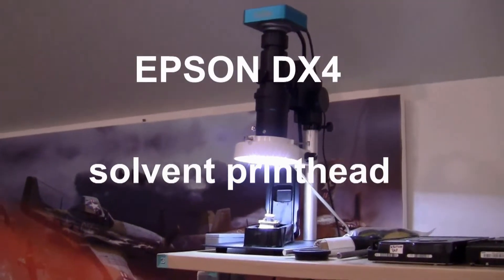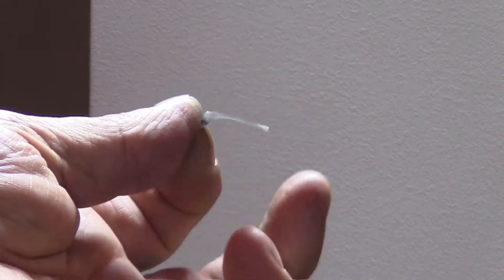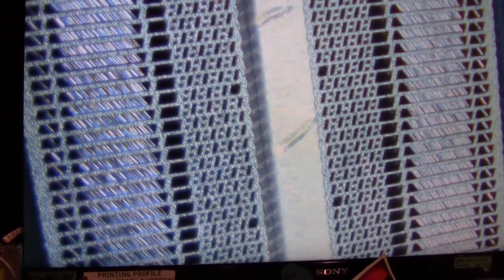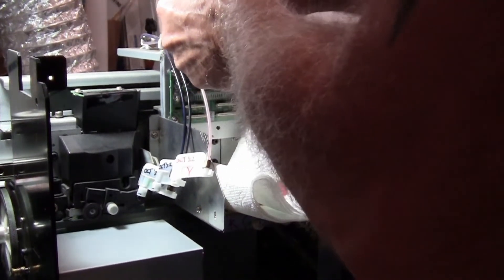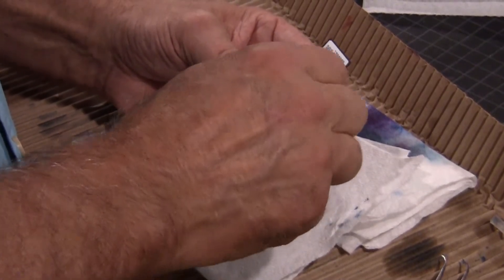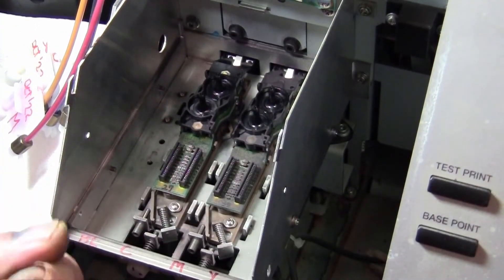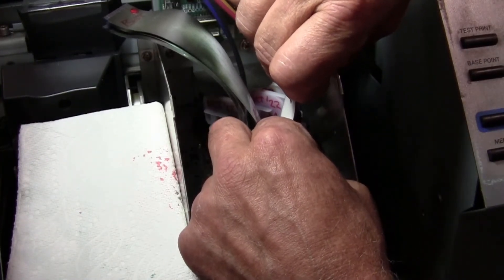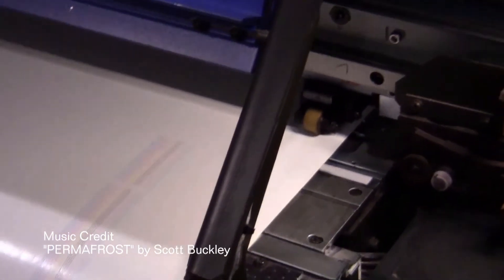Epson DX4 Print head replacement - Cleaning - Installation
This video about the Epson DX4 solvent print head.
The head is taken apart and magnified with a microscope to see it's composition and reason for deflection. Also shown is the process to remove/replace a head and brief over a few cleaning and adjustment procedures before and after.
Printers: Roland SP 300-v (2 heads) and Roland Soljet Pro II  SC-540 (6heads).
Be certain the power cord is disconnected before servicing. And press power button 'on' three times to drain residuals.
If anyone has more advice, please post.